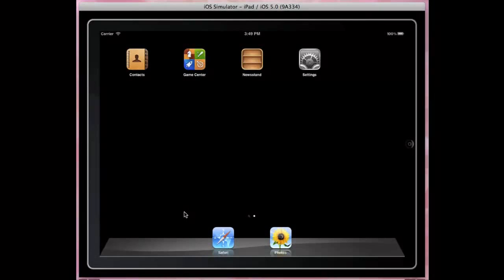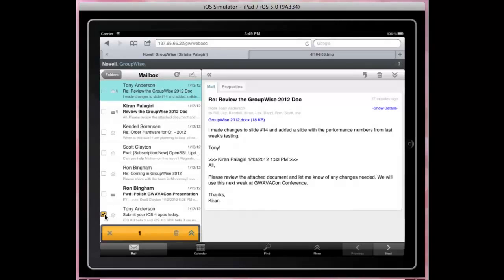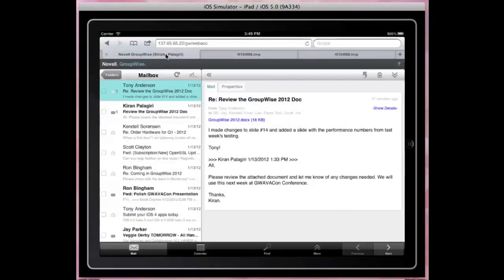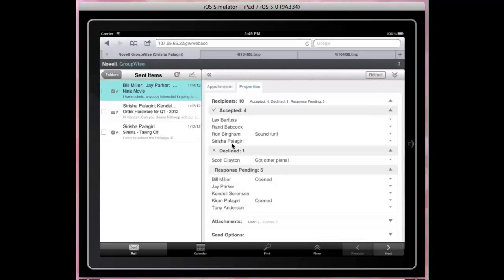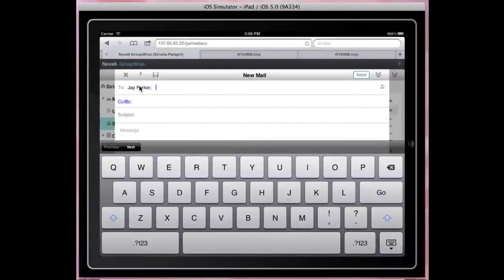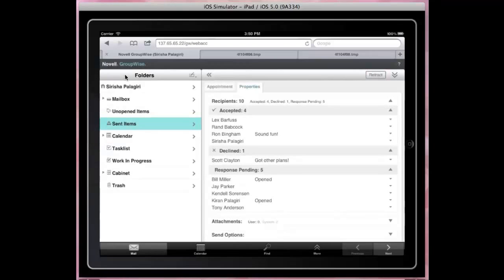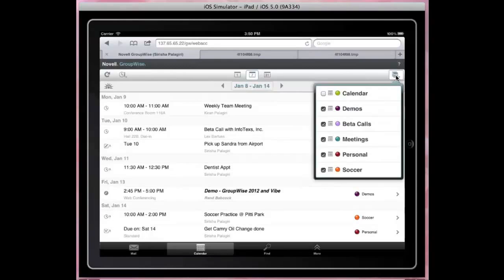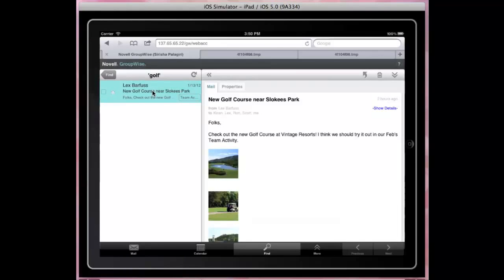GroupWise 2012 WebAccess Access GroupWise on your iPad